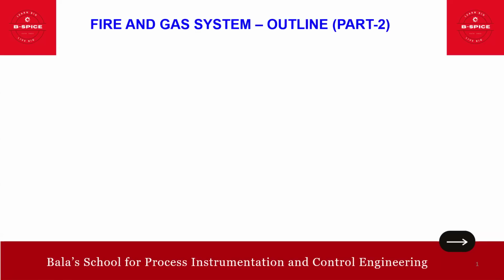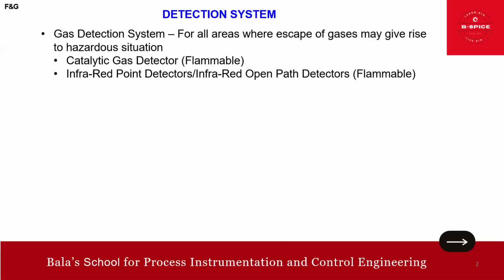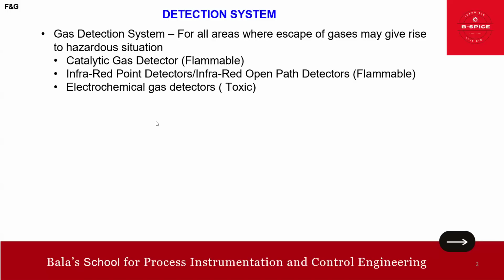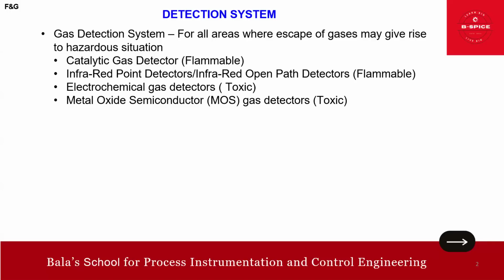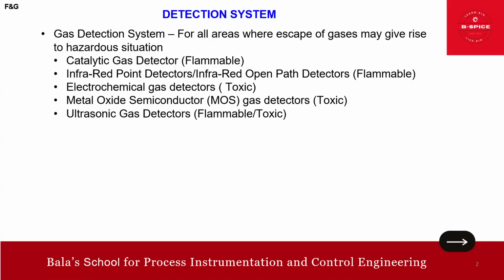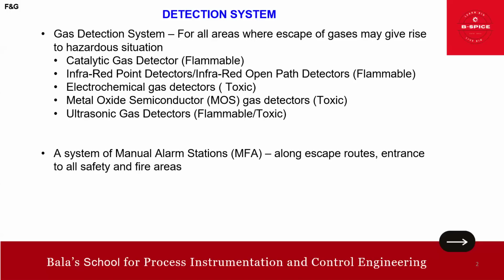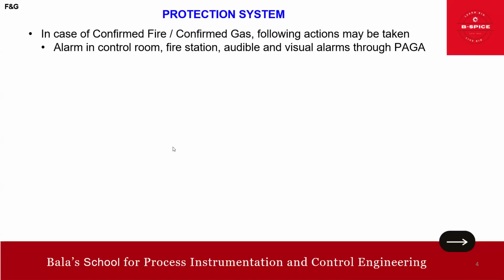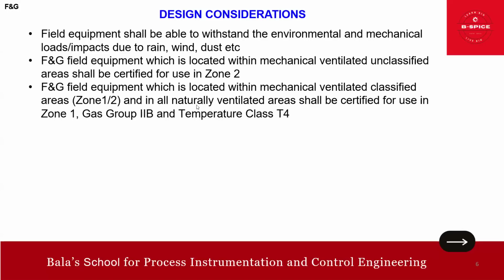FIRE AND GAS SYSTEM - OUTLINE (PART2)